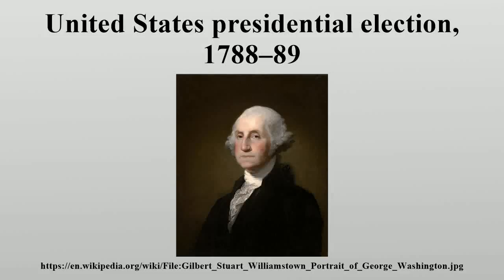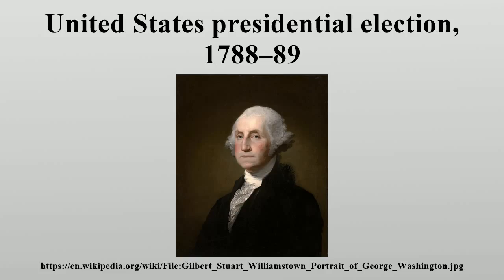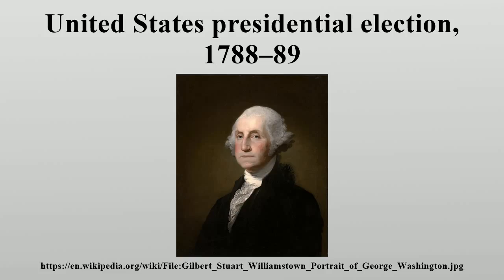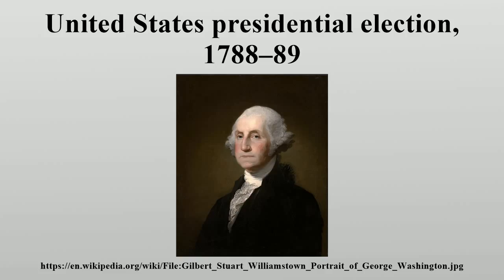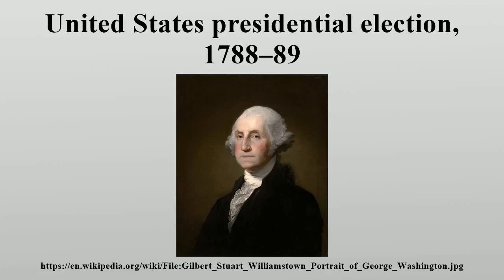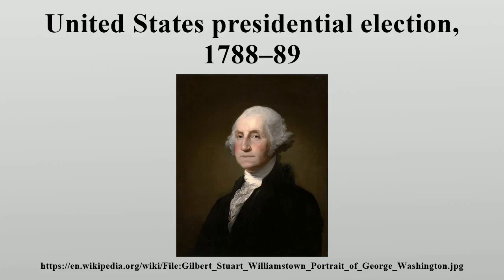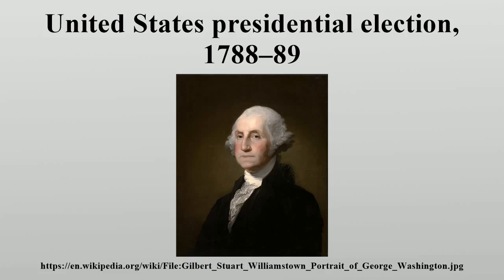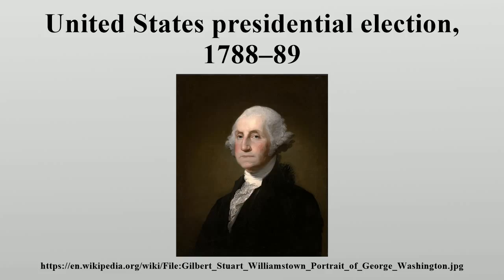United States presidential election, 1788–89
The United States presidential election of 1788–89 was the first quadrennial presidential election.

Image-Copyright-Info
Artist-Info:   Gilbert Stuart (1755–1828)   Alternative names Gilbert Charles Stuart ; Birth name: Gilbert Charles Stewart Description American painter Date of birth/death 3 December 1755 9 July 1828 Location of birth/death North Kingston (Newport, Rhode Island) Boston Work location Boston, New York City, London, Dublin Authority control VIAF: 61689381 LCCN: n50083265 GND: 11879924X SELIBR: 248757 BnF: cb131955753 ULAN: 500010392 ISNI: 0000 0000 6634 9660 WorldCat WP-Person
Image-Copyright-Info